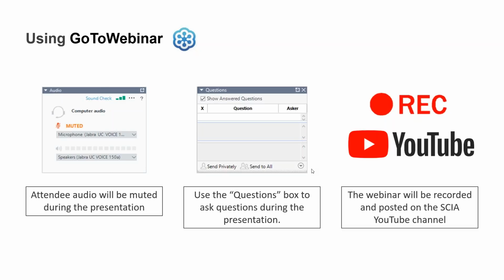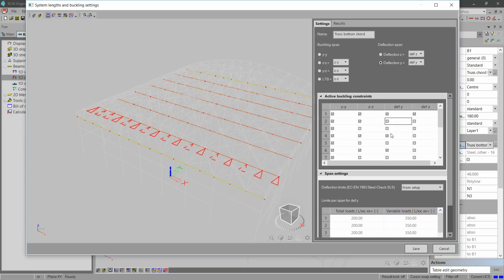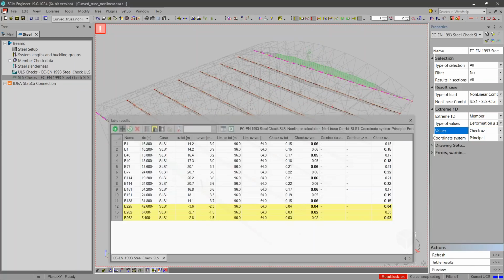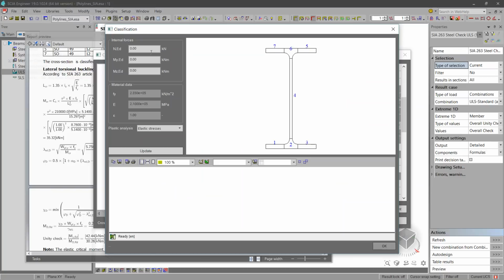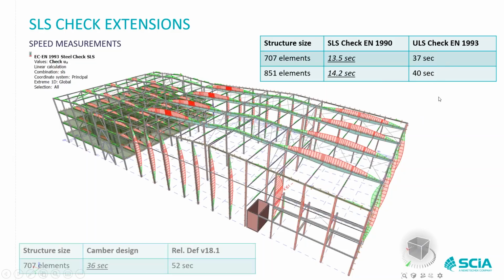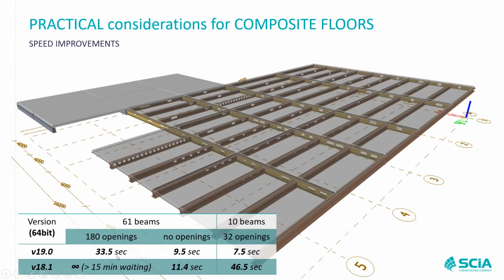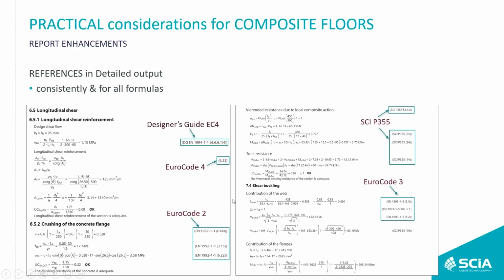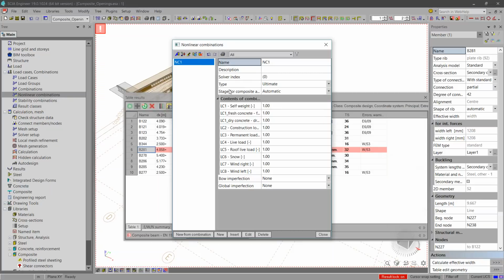[EN] Economical and clearly documented steel and composite design in SCIA Engineer 19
Watch our webinar and learn about:
1. How SCIA Engineer covers the Eurocode 3 serviceability limit state requirements:
• combined checks for total and variable load deflections
• improved inputs
• camber design
• interactive, graphical workflow
• and more...

2. Plastic hinges available also in 64bit version and extended with Eurocode National annex support providing better management of large models.

3. Significant extensions in Eurocode 4 composite floor design:
• a more economical stud design and better convergence also for more complex geometries and multiple web openings per beam;
• concise and informative Standard report presenting the design at a glance and helping identify any outstanding issues;
• transparent and comprehensive Detailed report with references to all used formulas;